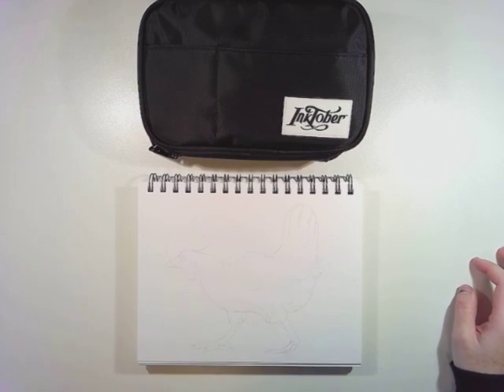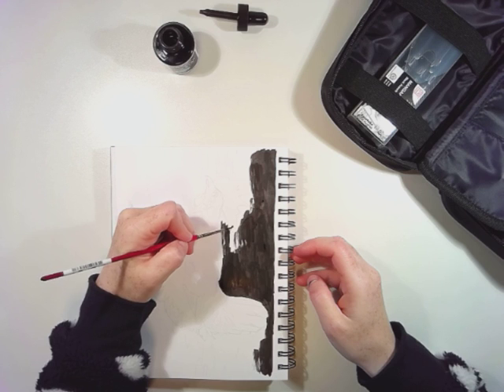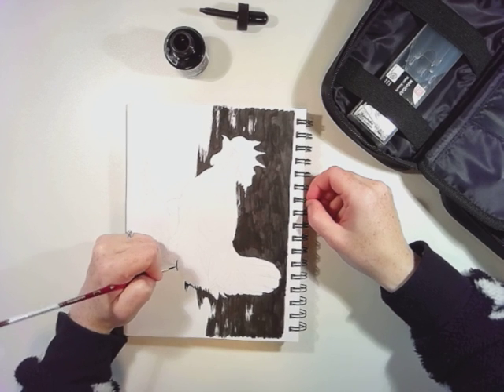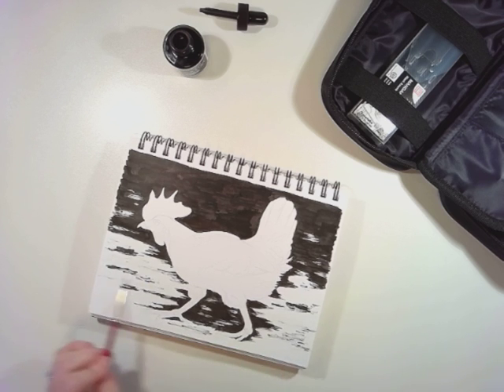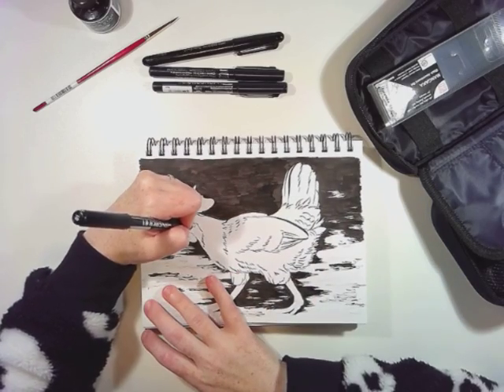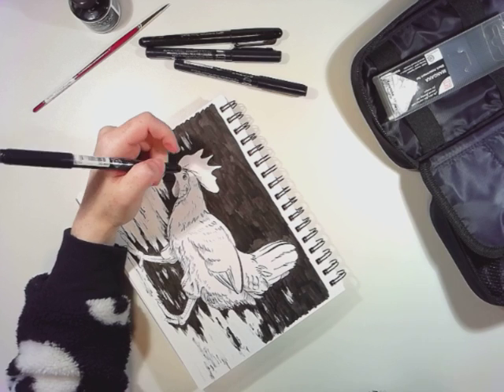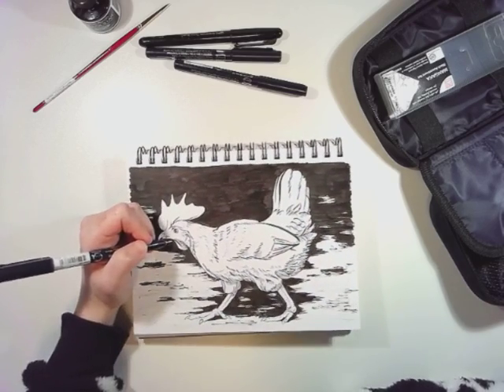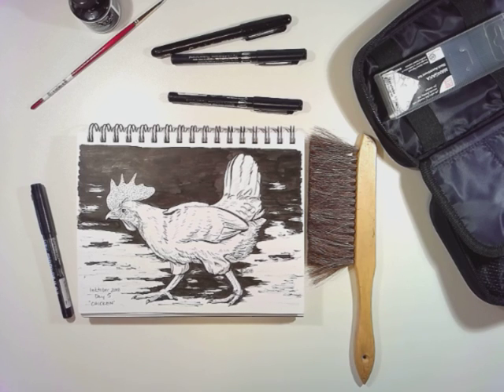Studio Mikarts ★ ArtSnacks Inktober 2018 CHICKEN ★ Live Art by Denise みか Hutchins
Today was Day Five of Inktober and I streamed my drawing on Twitch!  The prompt was "CHICKEN" and the first thing I thought to draw was an actual chicken 😆 I actually love keeping chickens as pets; I cared for two flocks throughout my childhood and hope to someday have a flock in my adulthood.  Until then, I'll just have to continue to draw my chickens 😜